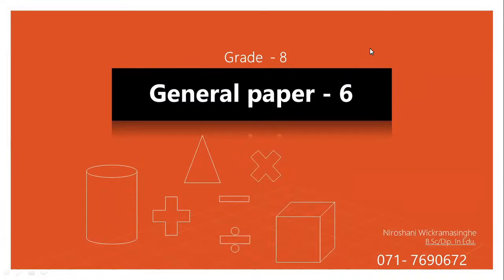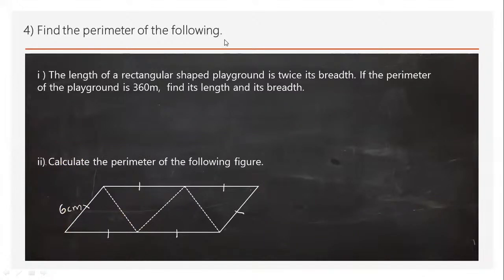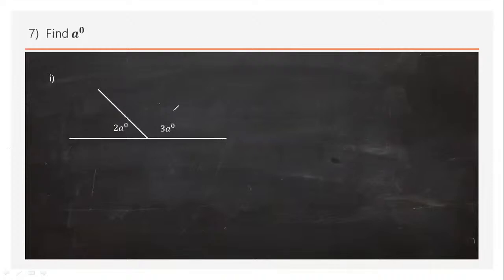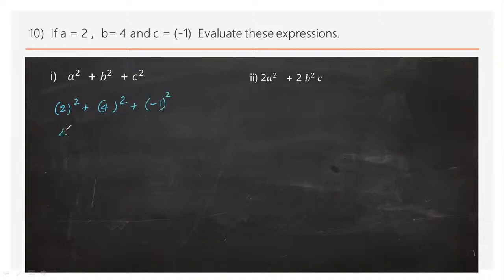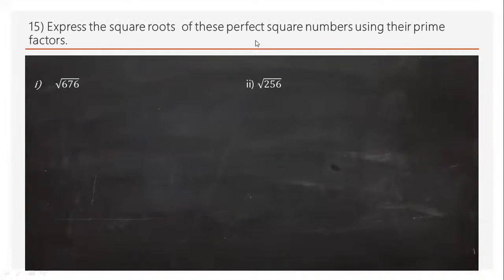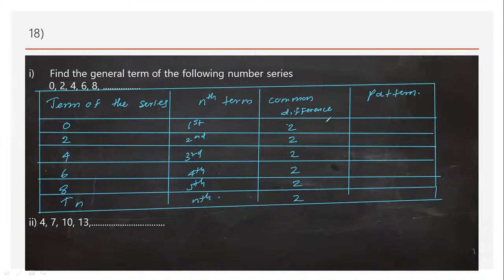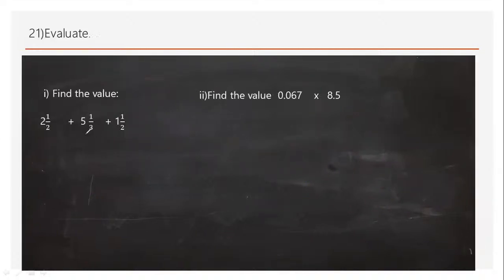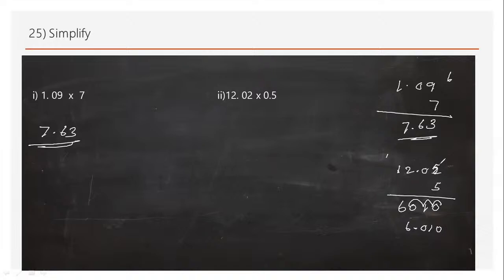Mathematics Paper discussion - Grade 8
We are discussing around 30 questions related to Grade 8 mathematic subject. This session might helpful for the student who missed grade 8 topics due to a pandemic situation. Anyway, we are most welcome to all the students in Grade 8,9 and Grade 10.